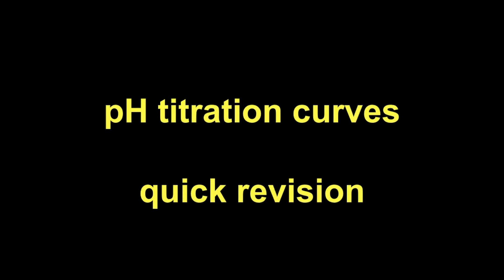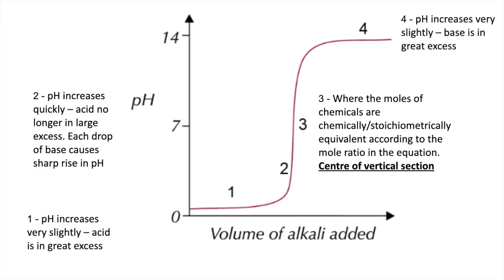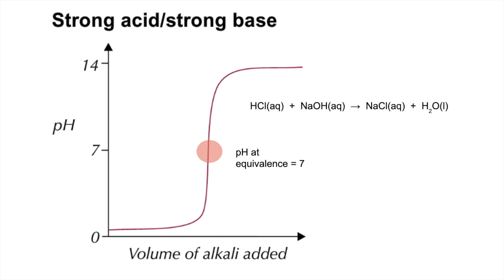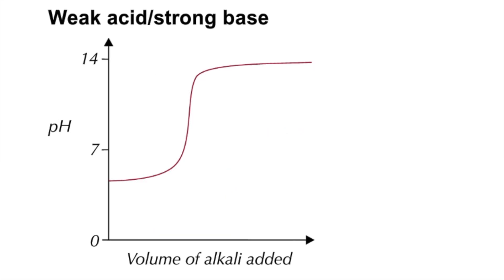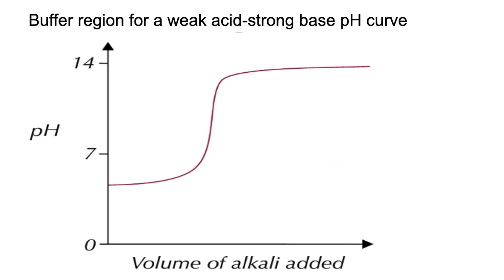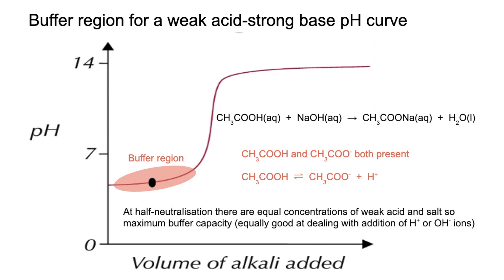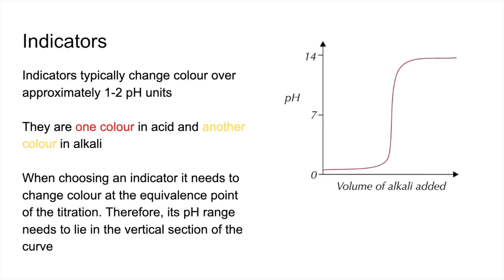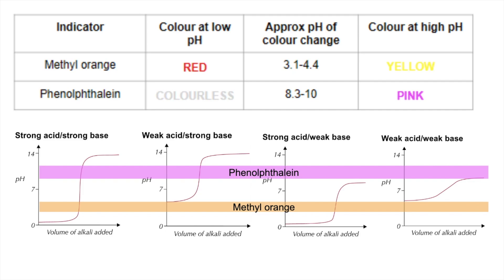Quick Revision - pH titration curves & indicators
Video looks at the key zones of a pH titration curve then goes into more detail for the different acid-base combinations.
pH at equivalence and buffer action also covered.
Video finishes by looking at how to select the correct indicator